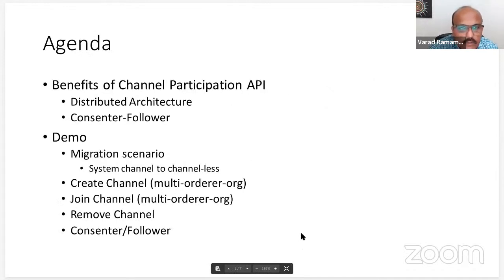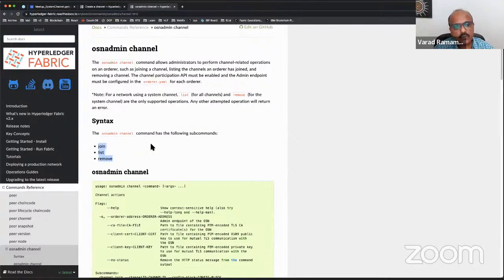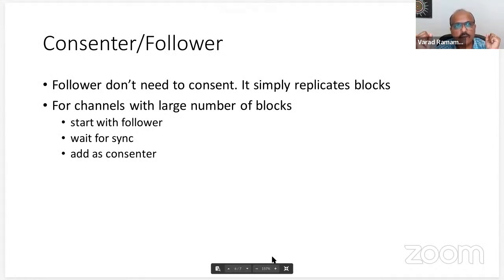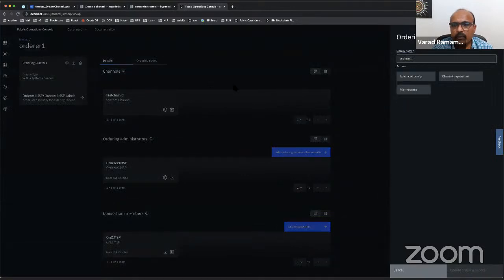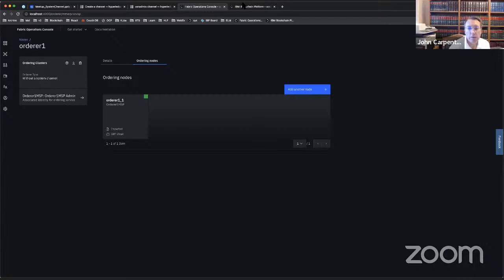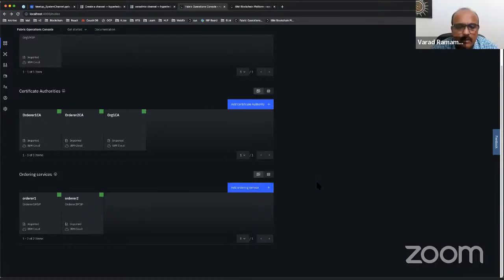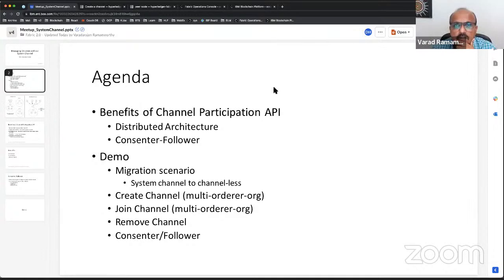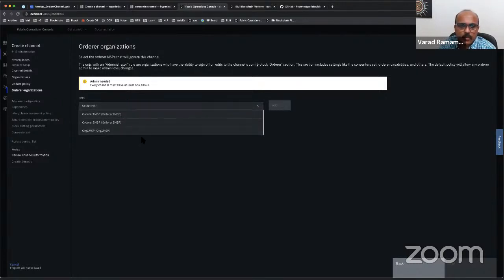Managing Fabric Network Without System Channel Using Fabric Operations Console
A virtual meetup hosted by Hyperledger Denver on September 1, 2022 featuring Varad Ramamoorthy, one of the Lead Architects for IBM Blockchain Platform (IBP) speaking about the Fabric Operations Console.

Interested in learning how to manage a Fabric network using Channel Participation API? In this session we will discuss and demonstrate how you can use Fabric Operations Console lab to easily move a network that has System Channel to a network with Channel Participation API (without system channel). We will also demonstrate how you can create and update the channel with multiple orderers as consenters and followers.